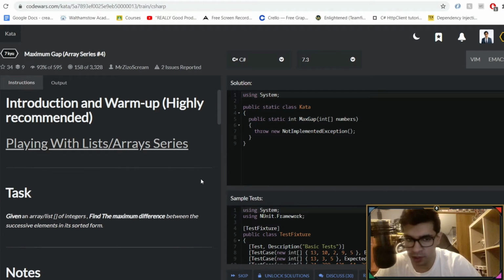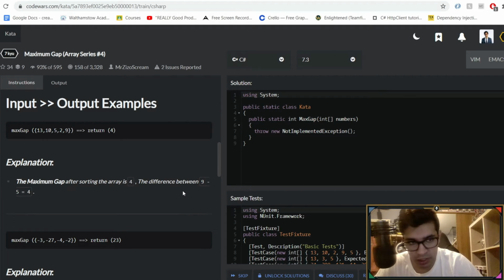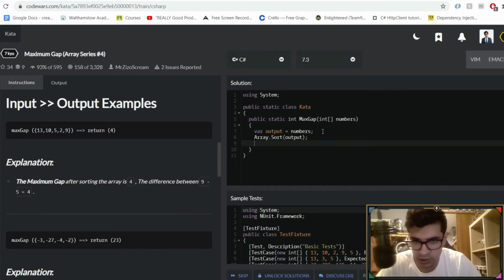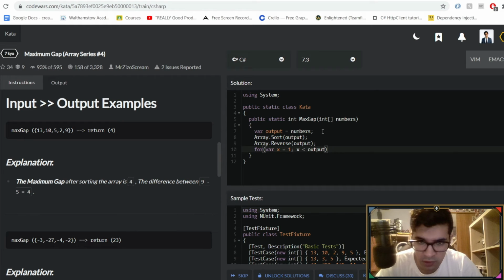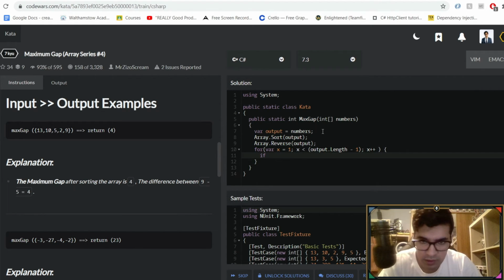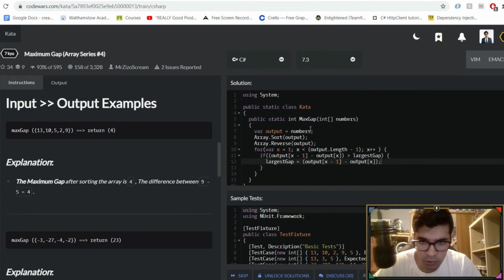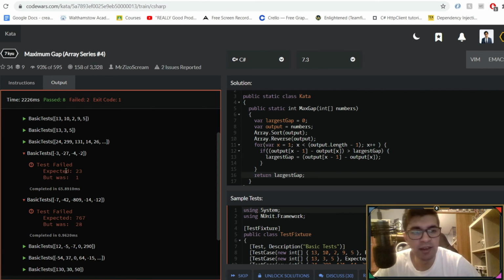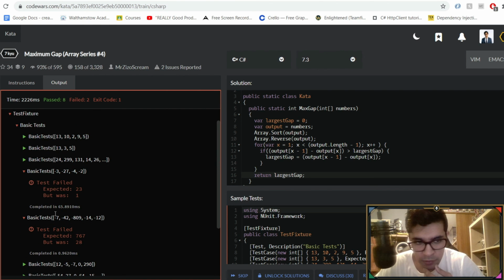Interview Algorithm Questions - Algorithmas Day 13 MAXIMUM ARRAY GAP